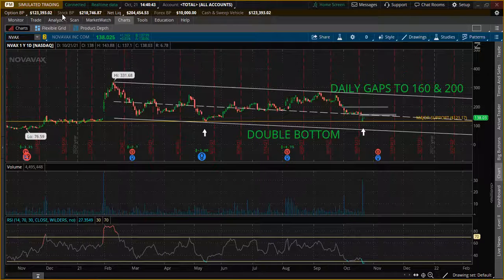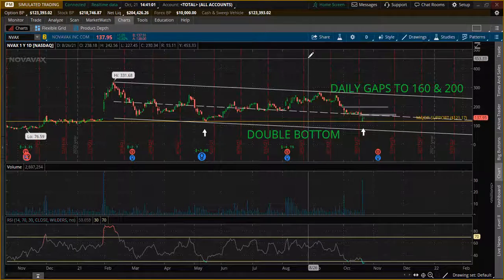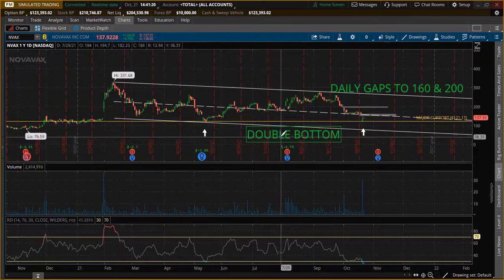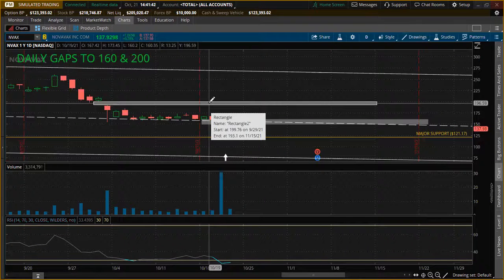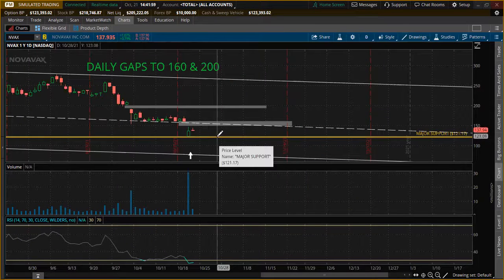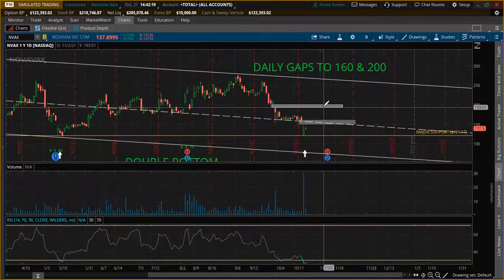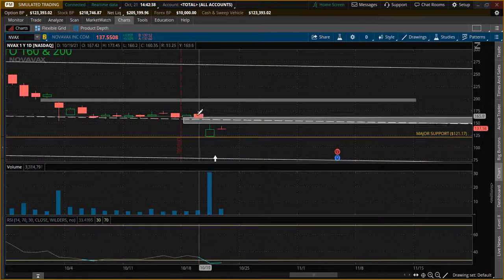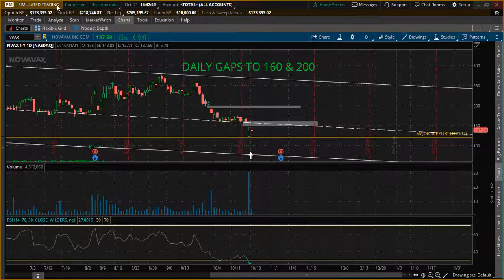NVAX stock CRASHED | Price Update | + Analysis